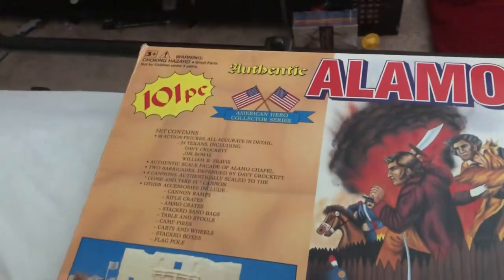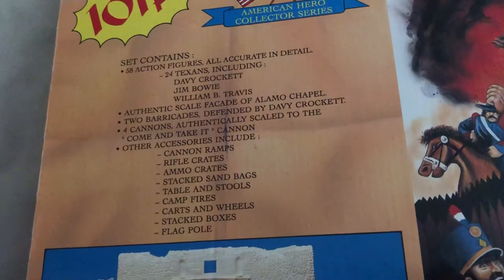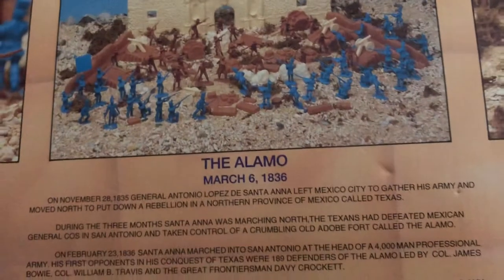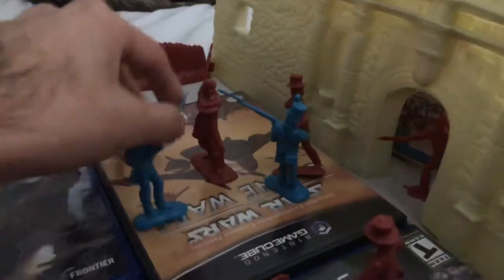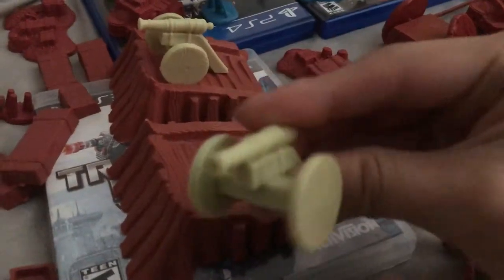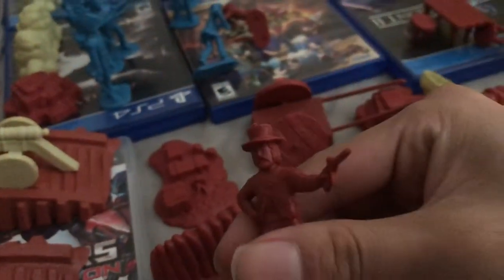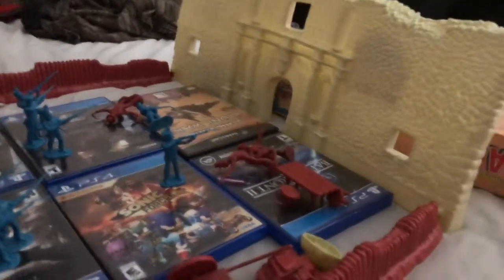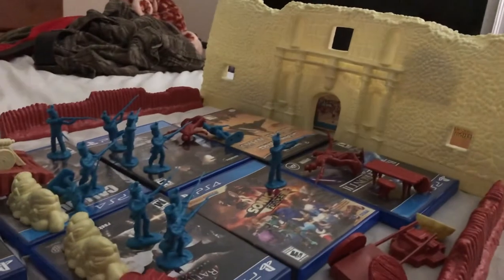A look at the BMC toys Alamo playset